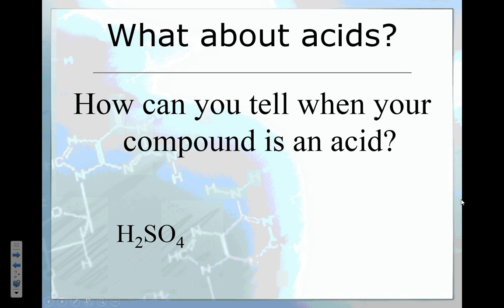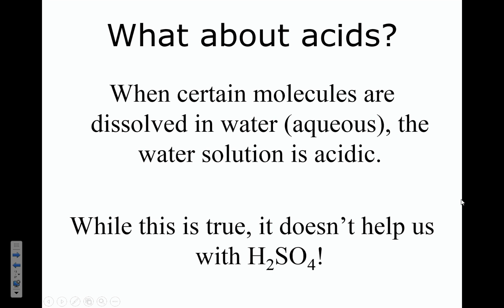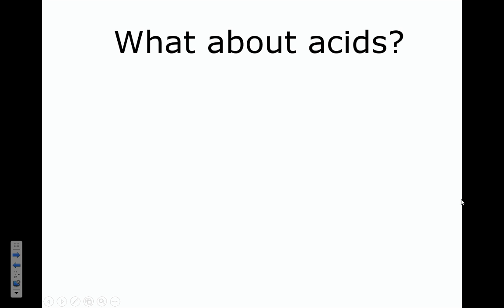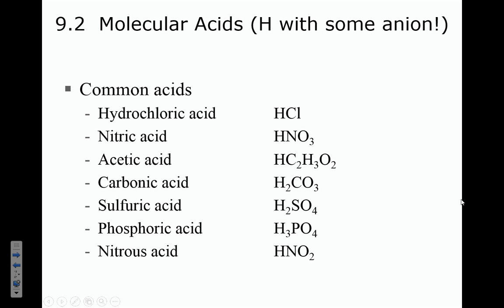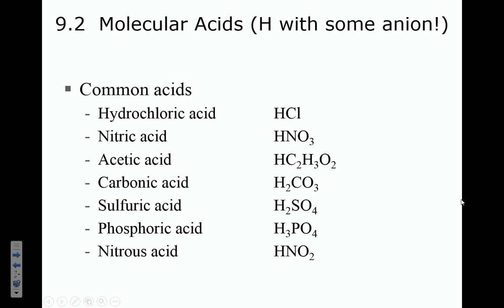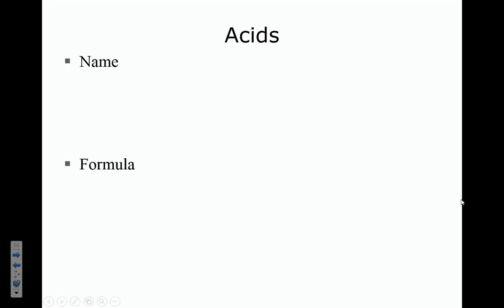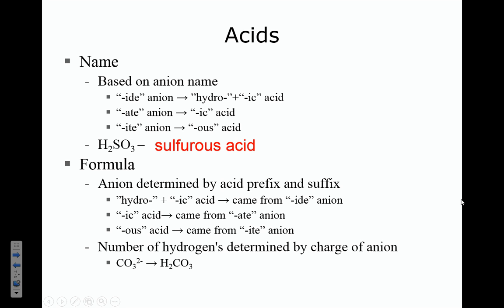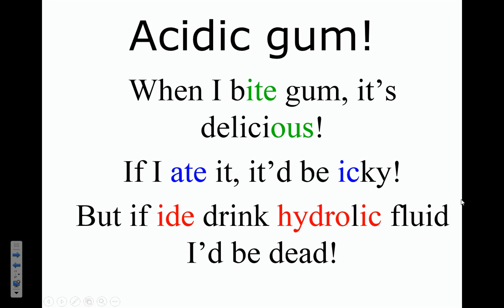Chapter 9 Notes - Day 2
Nomenclature of molecular acids.